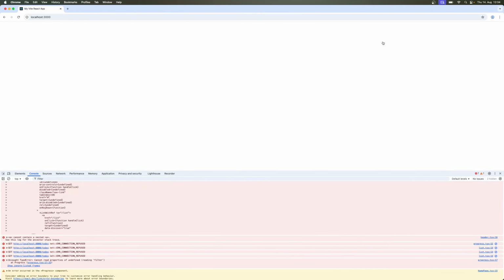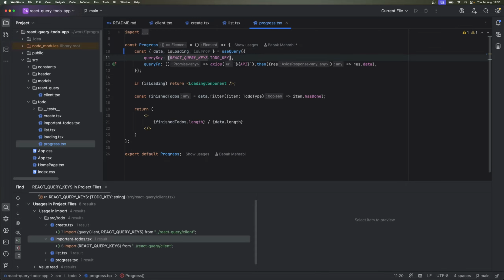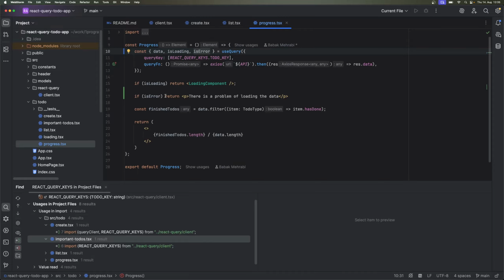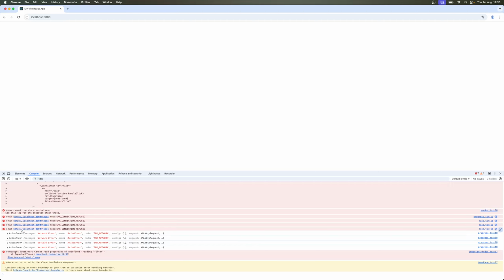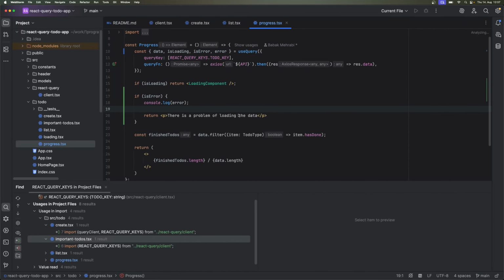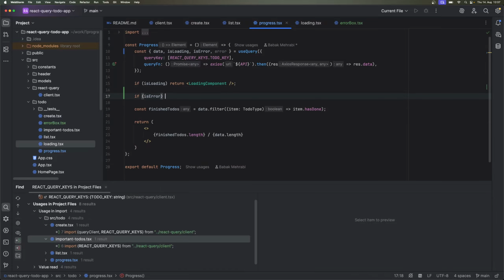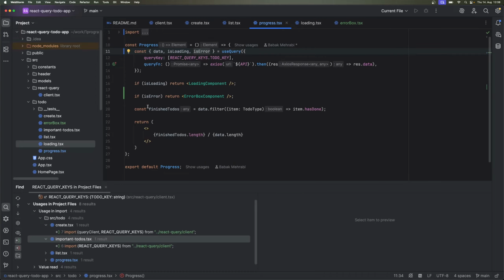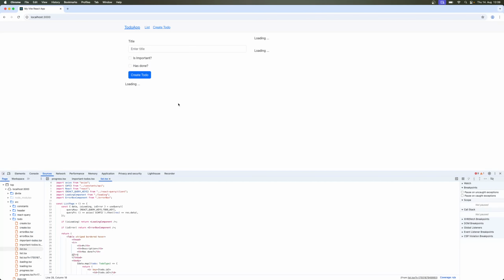Handing API Errors with TanStack Query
In this video, we’re going to implement error handling for TanStack Query. We are going to simulate API errors and we are going to show how you can handle these errors with TanStack Query.

See the full videos on my Udemy course: "TanStack Query Mastery: From Zero to Advanced [2025 Edition]".

Learn how to handle server state like a pro using the powerful TanStack Query library!

Star ⭐ the repo and follow along with the code!

📌 Why this project matters:
This Todo app will be our foundation to demonstrate real-world usage of React Query — including queries, mutations, caching, and background updates.